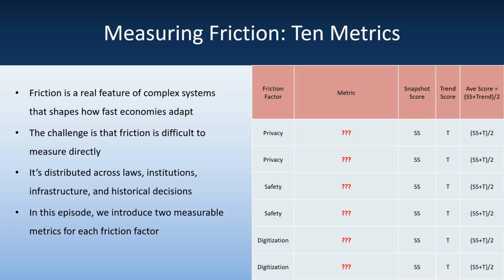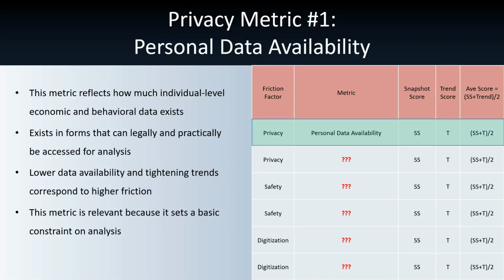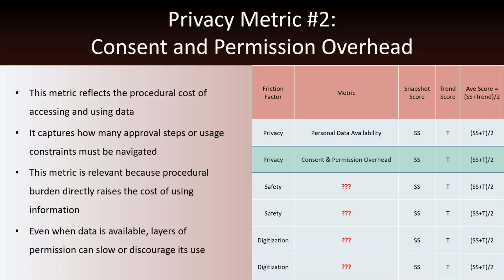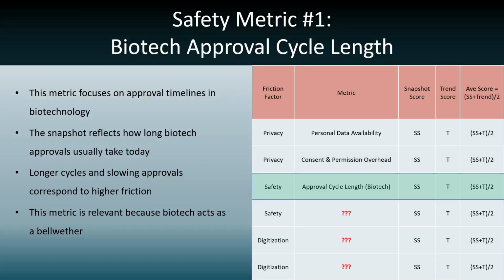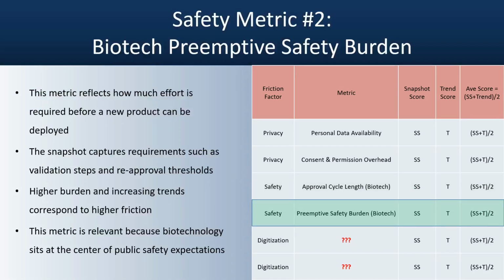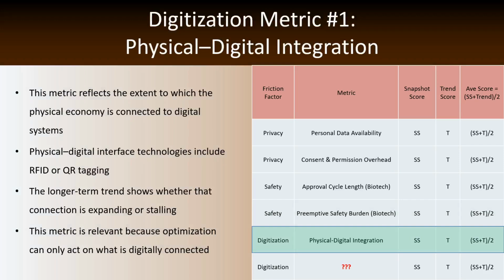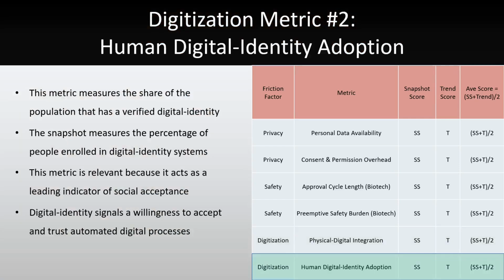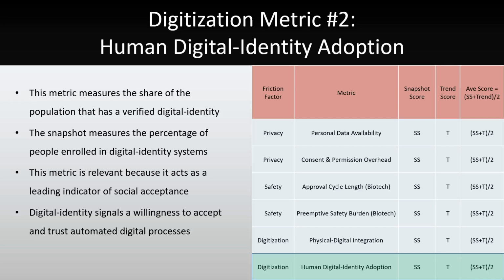The AI Race Between Countries Part 9: The Friction Matrix (Part 3)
Artificial intelligence and automation are advancing rapidly, but the global AI race between countries is not decided by models or compute alone. It’s shaped by friction — the real-world constraints that determine how quickly systems can adapt and how far optimization can actually reach.

In Part 9 of The AI Race Between Countries, we introduce the first six metrics in the Friction Matrix. These metrics focus on privacy, safety, and digitization, breaking each friction factor into two measurable components.

The goal is to identify metrics that are strongly correlated with real-world friction, so that friction can be measured consistently rather than treated as an abstract idea. These metrics are chosen because they capture observable signals that can be scored, tracked over time, and compared across countries — providing a practical way to evaluate how well different societies are positioned for the AI and automation-driven transformation now underway.

This series analyzes countries through the lens of information systems, where AI and automation are treated as information-driven technologies shaping how economies evolve.